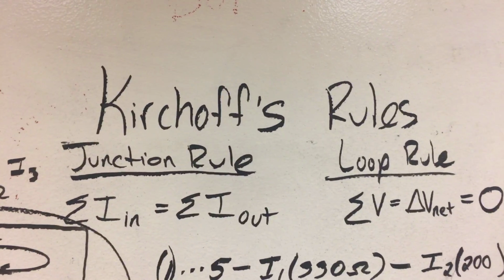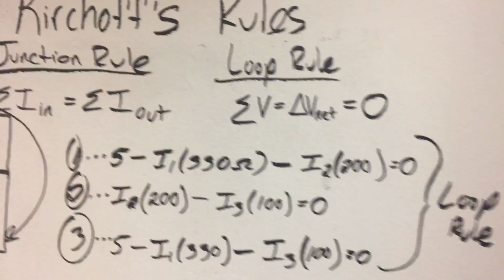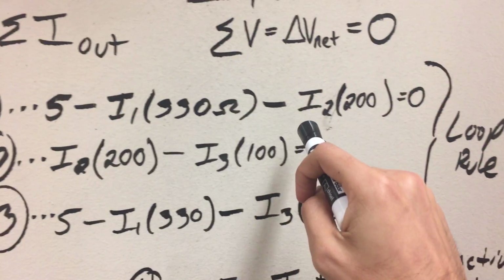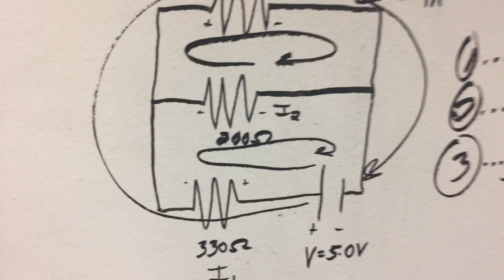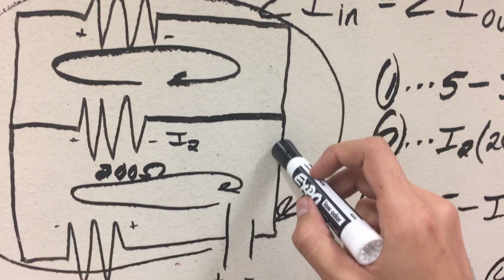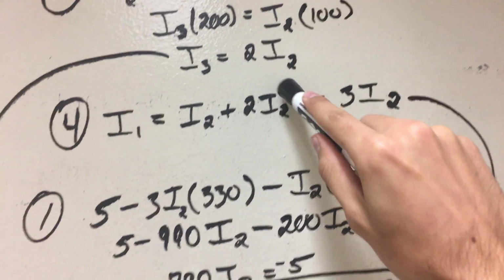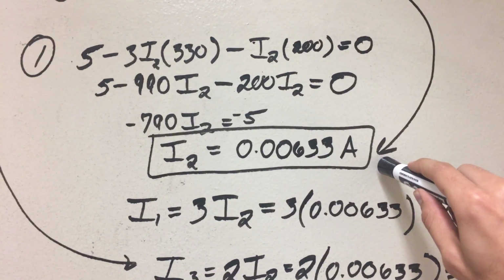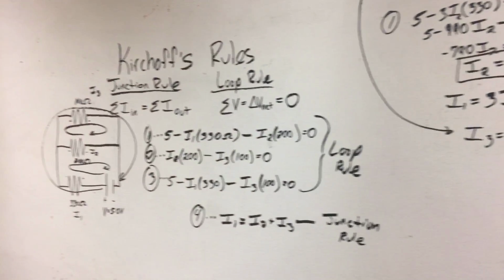Video Project for Physics 2